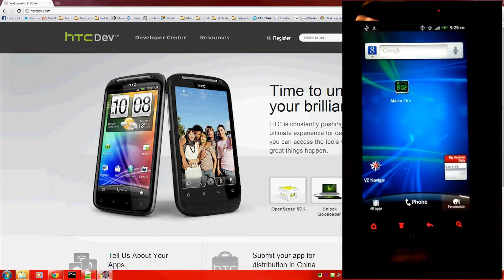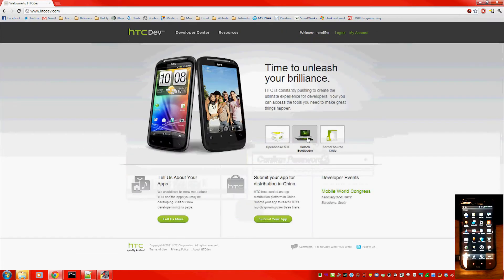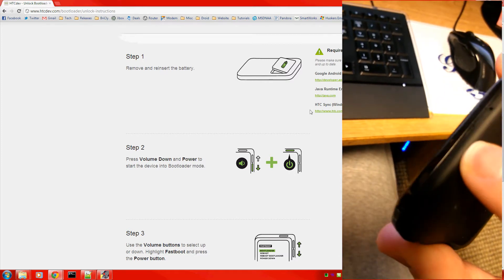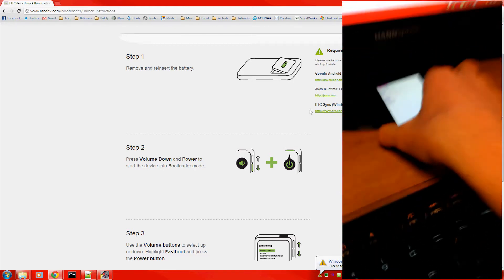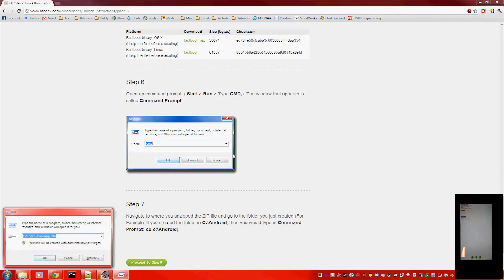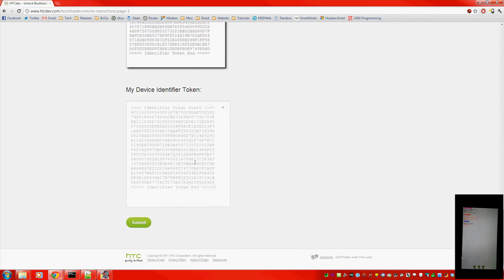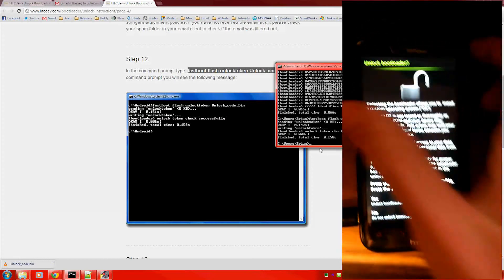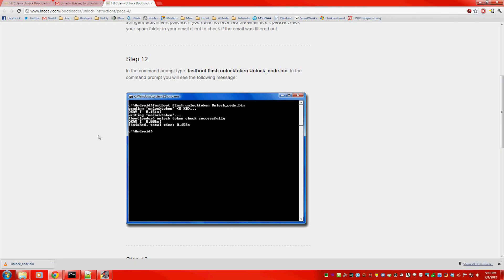How to Bootloader Unlock your HTC Rezound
1.
  if you already have one, login in and go to step 2.
2. click the "unlock bootloader" button, then "Get started".
3. On the right, select HTC Rezound from device list, "Begin Unlock Bootloader"
4. Click Yes.
5. Check both boxes, click Proceeed to unlock instructions.
6. Fully power off your phone.
7. Remove the back cover of your phone, and take your battery out and put it back in.
8. Hold Volume Down and Power at the same time to enter bootloader mode.
9. Press power to enter fastboot mode
10. Plug in your phone via USB.
11. You'll need HTC's drivers installed on your computer, you can easily google for that.
12. Follow the simple instructions provided for you on HTCDev.com
13. Enjoy